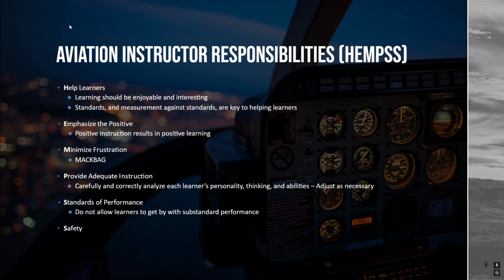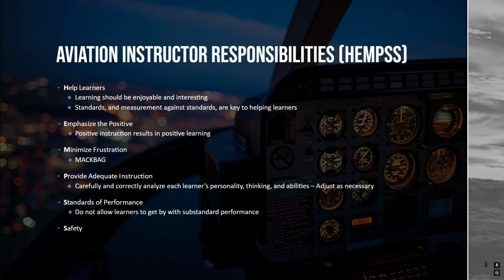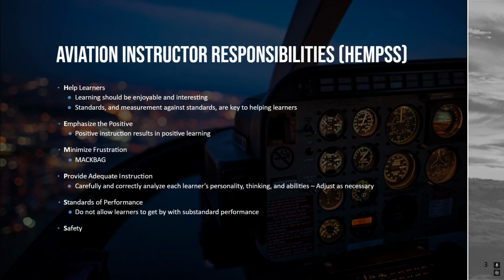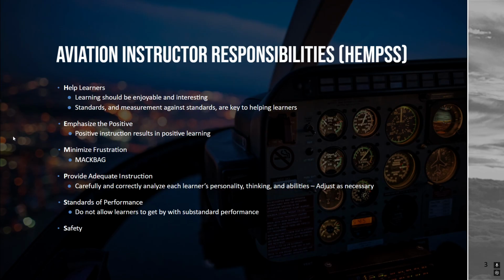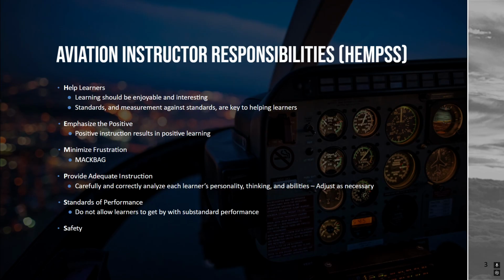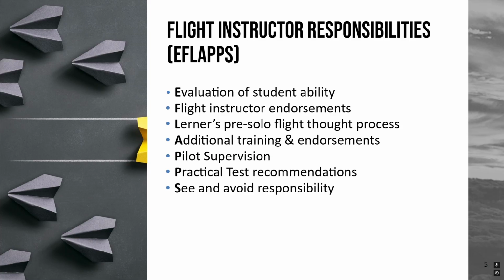Elements of Effective Teaching in a Professional Environment Explained (FOI Task E)